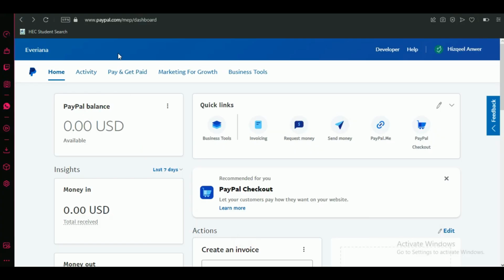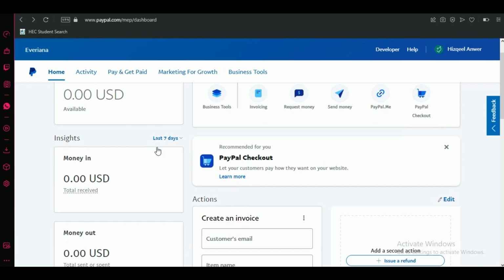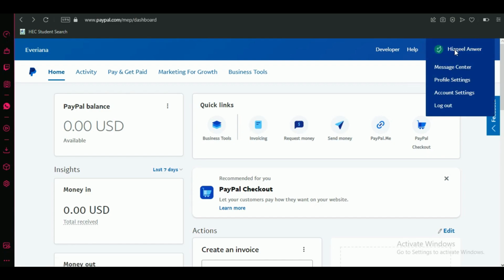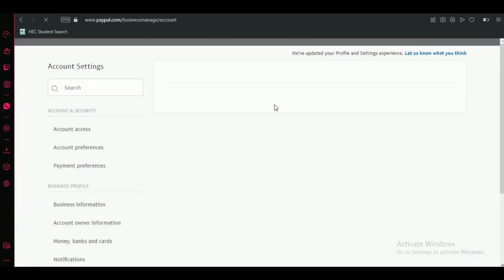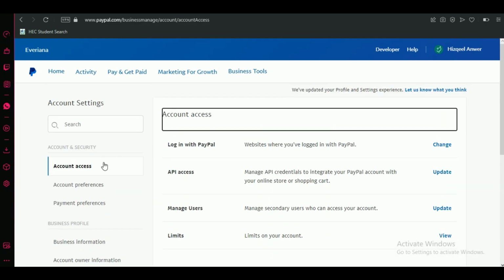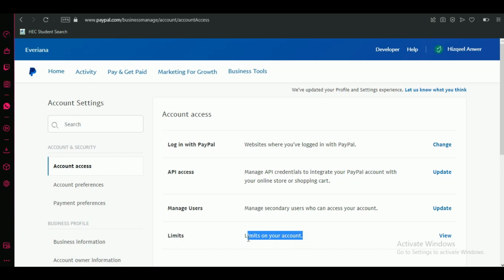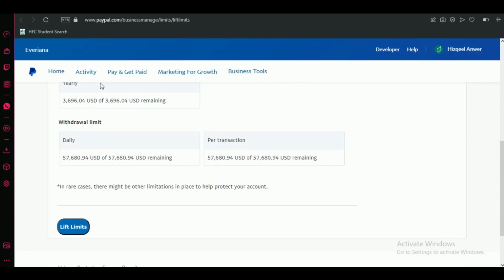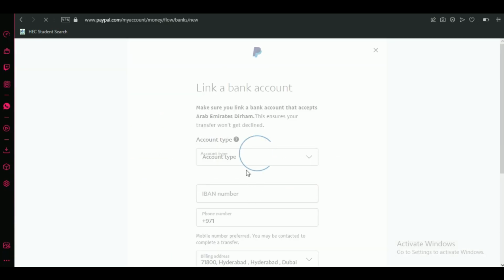How To Remove Paypal Account Limitation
In this video I'll show you how to remove paypal limitation 2023. The method is very simple and clearly described in the video. Follow all of the steps.